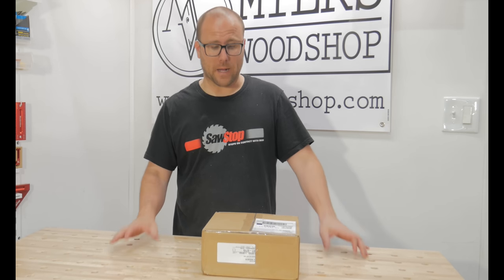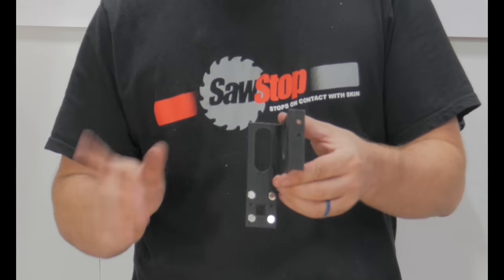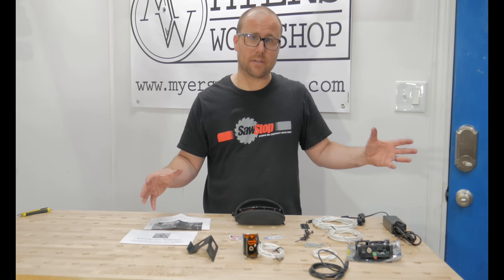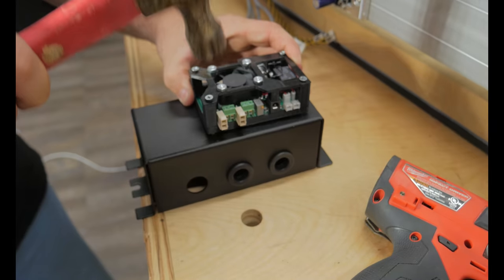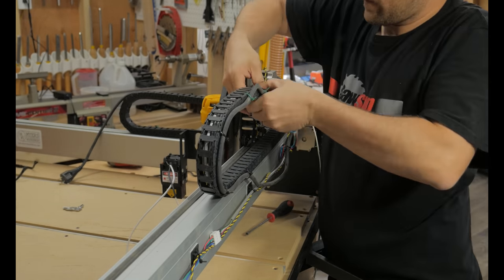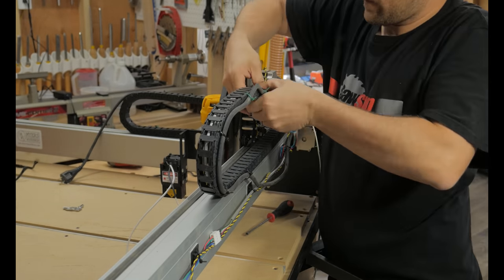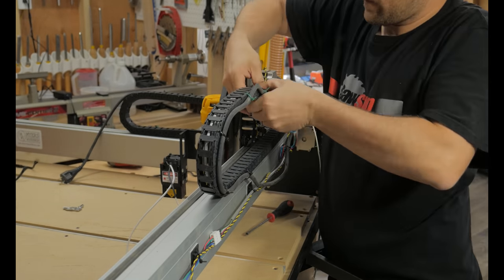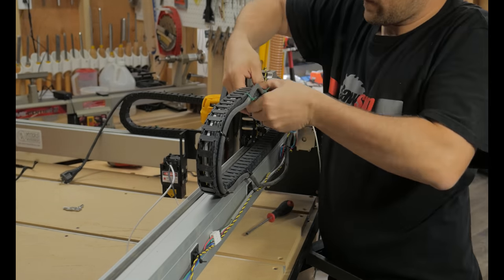J Tech Laser Installation On Shapeoko 3 XXL and Inventables X-Carve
**UPDATE**
Since I created this video J Tech has now included a push pin connector to the motherboard that no longer requires soldering.  I've removed the soldering part of this video and you can see how to install the push pin connector

Already have a Shapeoko or X-Carve and want to add a laser to it?  This J Tech 4.2w laser is the perfect answer!  Its easy to install and affordable.  This video will walk you through how to install your new J Tech Photronics Laser to your Carbide 3d Shapeoko 3 XXL.  This also features the new magnetic mount for quick removal of the laser!

Tips For Lightburn And Shapeko:
Console Commands For Laser

$32=1 (laser mode on, this can be left on all the time) Default is $32=0 (laser mode off)
$10=0 (for lightburn)  Default $10-=225
Laser On To Zero: G1 F4000 M03 S25
Laser Off: M05
Laser Mode Macro : G10 L2 P0 X-812 Y-812
CNC Mode Macro:  G10 L2 P0 X0 Y0

Notes:
-Shapeoko XXL Normal Cutting Area = 812mm x 812mm
-Shapeoko XXL Laser Area (jtech Magnetic mount) = 828x709
-Enable Overscan for pictures (prevents buring on left and right edges)
-Picture Settings to start out at: For grayscale you need to set min and max different. Otherwise you only need to set max.
-For images on a diode (J Tech), try 60mm/sec at 50% power as a starting point.
-Grayscale works well, but it takes time to dial in the settings, though much easier on a diode system.
-Try the default dither settings and burn a few small images until you get a feel for the power and speed you want (slower speeds tend to burn more and give better contrast, so don’t try cranking it too high).  60mm/sec and 50 to 80 power is probably a good starting ballpark.

TOOLS / MATERIALS
■ Zip Ties
■ Safety Glasses